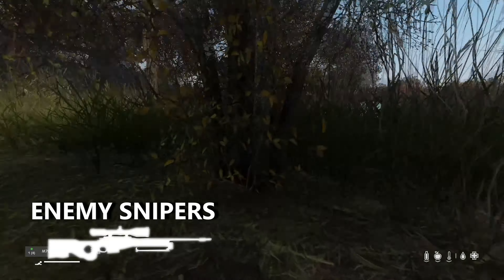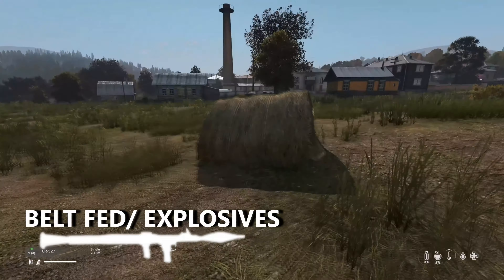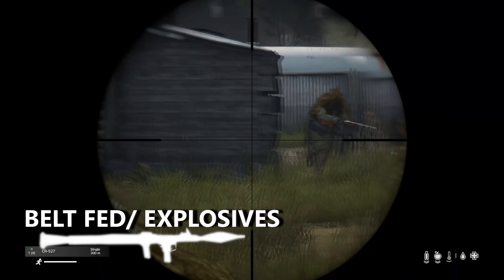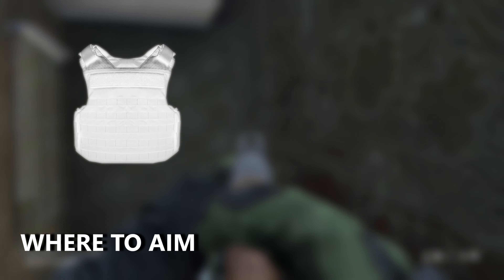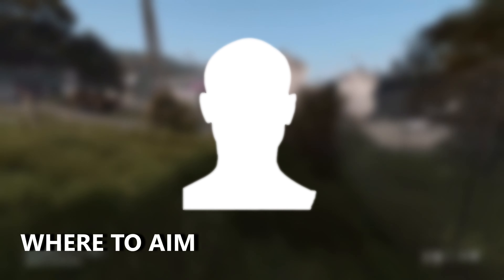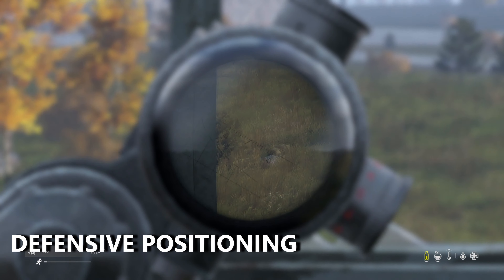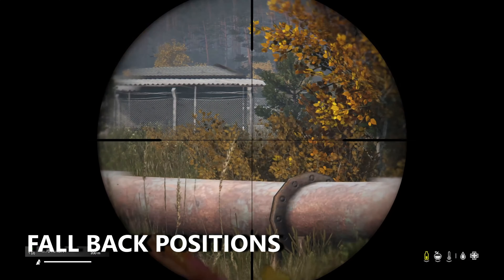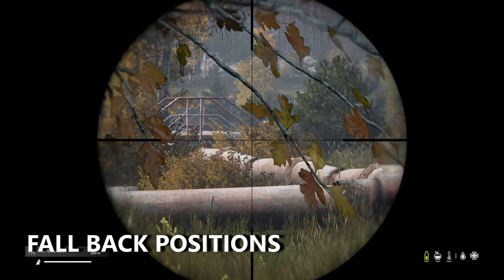REAL SNIPER TACTICS COMBAT! - DayZ Standalone Tips and Tricks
Today I played DayZ 1,12 but it was an unscripted DayZ adventure with TheRunningManZ and JLK (friends of Kyro). Unlike where I kept killing TheRunningManZ... this time Shroud DayZ was here! It had the best loot and I had a lot of loot but he didn't but it was still really fun! I love running the BIGGEST EVER CARTEL and DRUG CARTEL in DayZ on the New Map and funny POG CHAMP!

Not FrankieOnPC1080p, but DayZ Unscripted Adventure or DayZ Standalone, A DayZ Movie, or any other but challenge like that. This is a speed run / speed runner of DayZ against a killer / bandit but it is me and my good friends playing the NEW HARDEST DAYZ  MOD EVER!!! POG CHAMP!!!